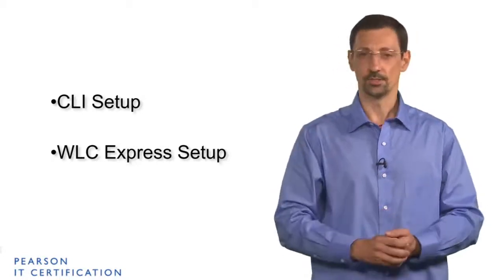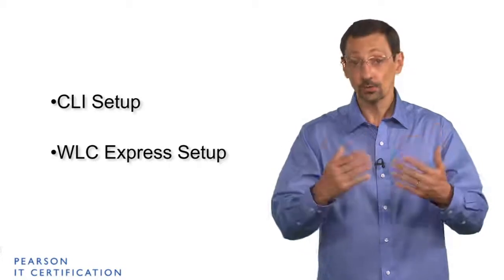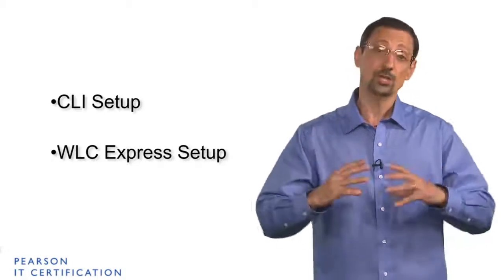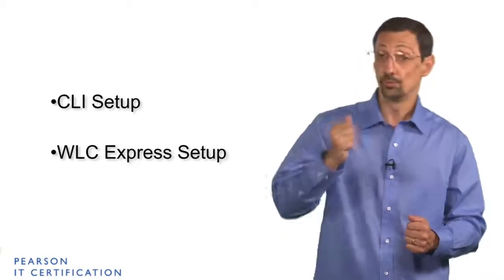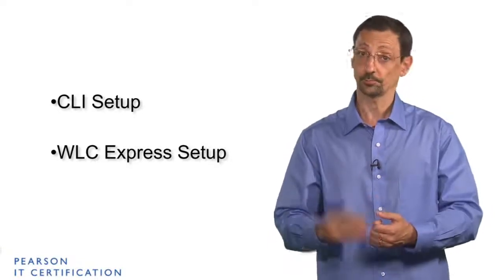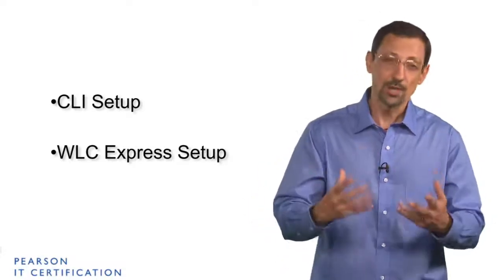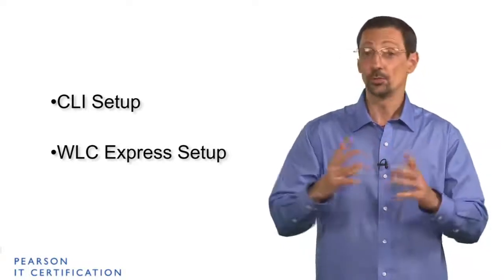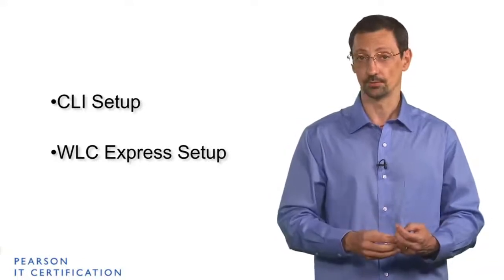1 3 Setup Script CLI and WLC Express Setup Overview CCNA Wireless 200 355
1.3 Setup Script- CLI and WLC Express Setup Overview - CCNA Wireless 200-355